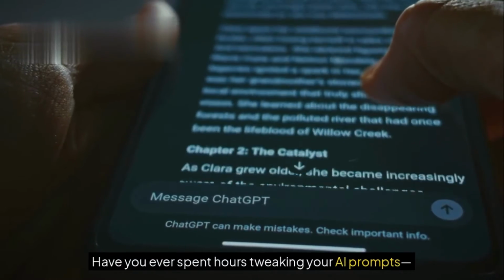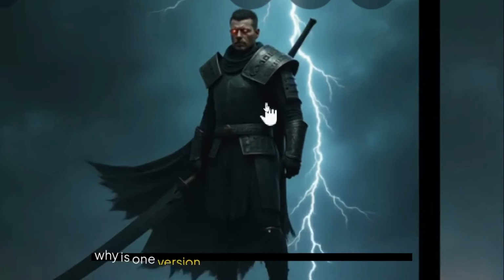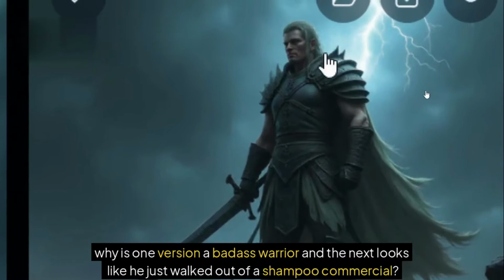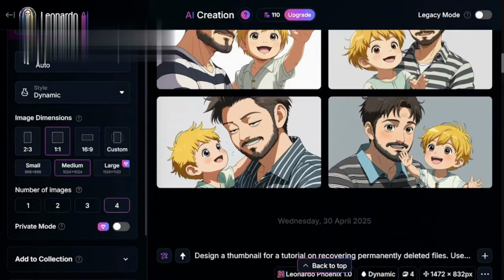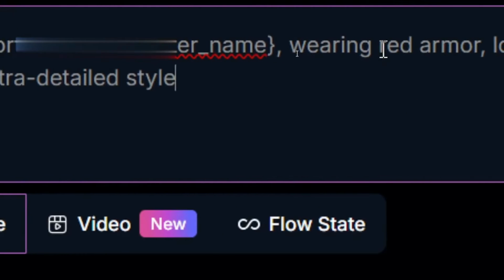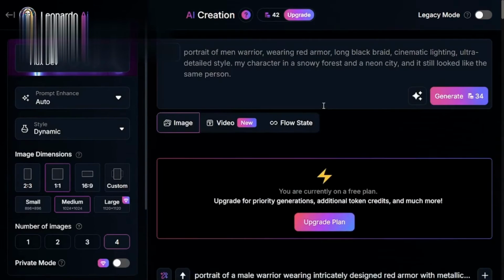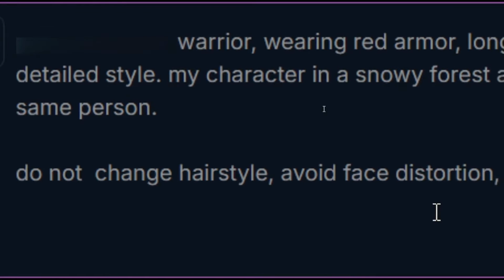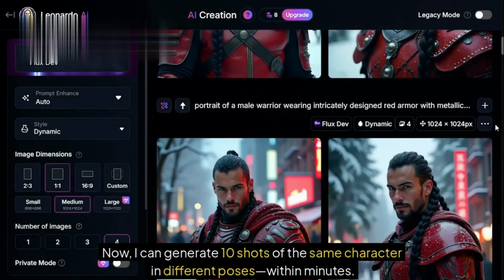How to Create Leonardo AI Consistent Character Easily (Leonardo AI)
Learn how to create a Leonardo AI consistent character step by step. This Leonardo AI tutorial consistent character shows how to make a consistent character in Leonardo AI for any project. Master consistent characters in Leonardo AI with practical tips. We cover Leonardo AI create consistent characters easily so you can design consistent characters with Leonardo AI. Perfect guide for creatives using consistent character Leonardo AI for professional results.